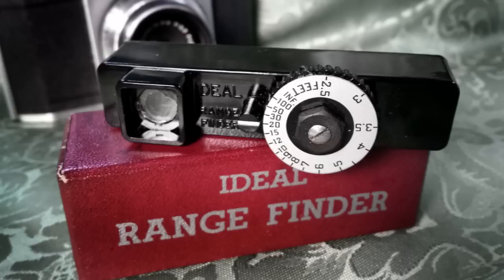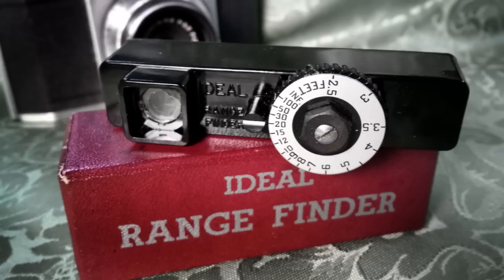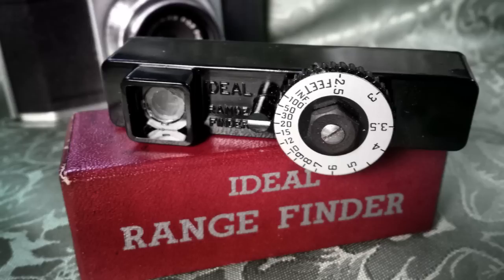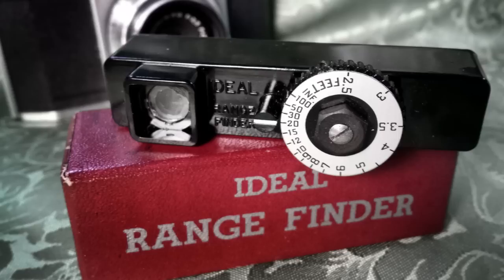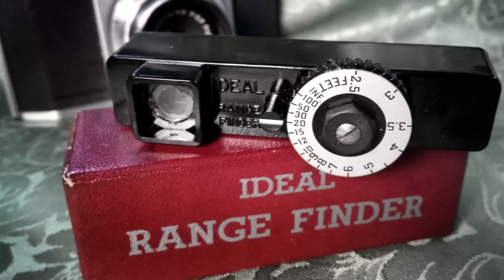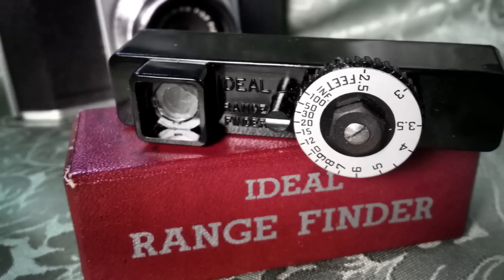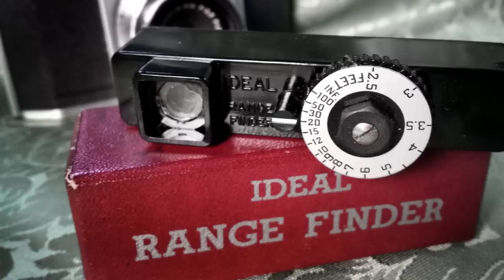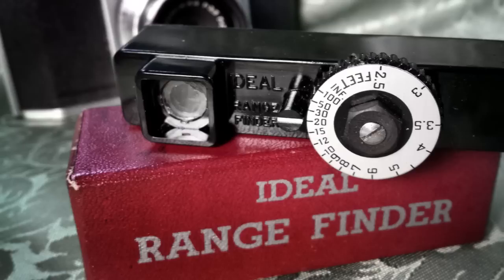Ideal Rangefinder - Analog Focus Device - Film Photography Podcast (audio)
Leslie Lazenby's notes: "Quite a few of my old cameras require the user to estimate focal distance and to set that guess manually. For the most part, I have avoided close up and wide open f/stops to help when I am off.

I have been looking at electronic focus devices typically used in construction, and found that not all of them worked in the small increments I wanted and some had issues with full daylight etc. AND of course the cost. 100 plus dollars. Well this little rangefinder came in a box with some mixed photo accessories.
It is a wonderful little range finder as a great price of about 10-30 on ebay.

Not sure how it measured up with the Kodaks and Voighlanders etc of the era, but it has stood the test of time and is still bright and accurate and CHEAP.
Most are found still in the box with the instructions, I think this is due to the fact that is doesn't have a mounting shoe, strictly hand held so folks stored it in the original box.

Stick your eye in the whole, turn the dial, overlap the images and read the distance. It works great, reads the distance from 2. 5 feet to 50."